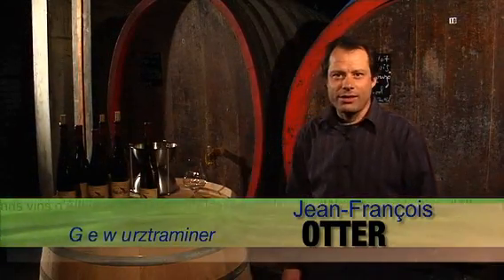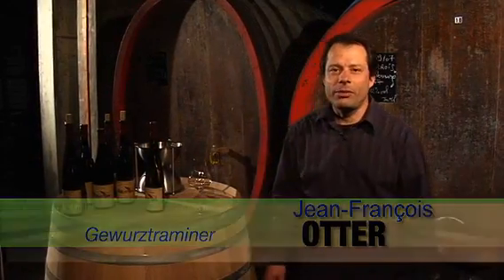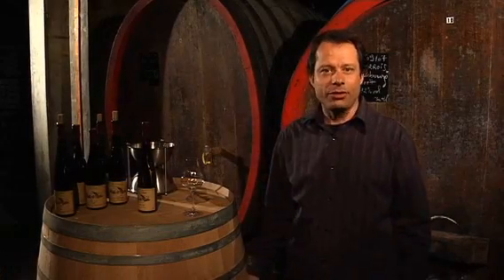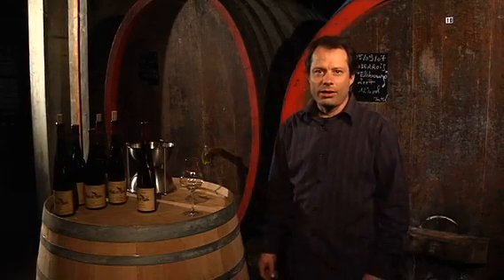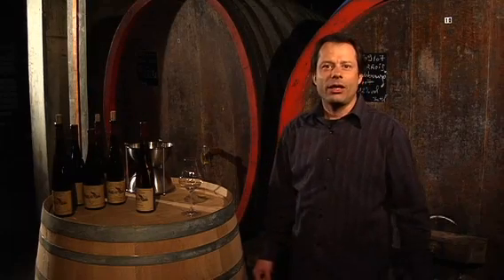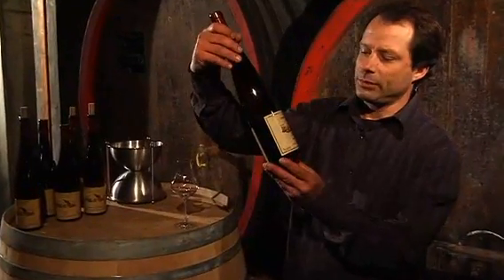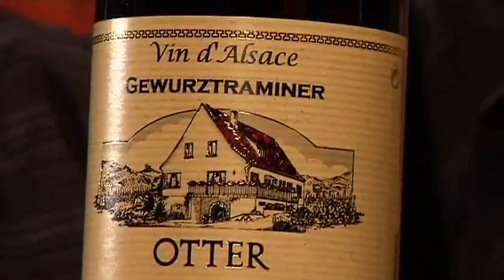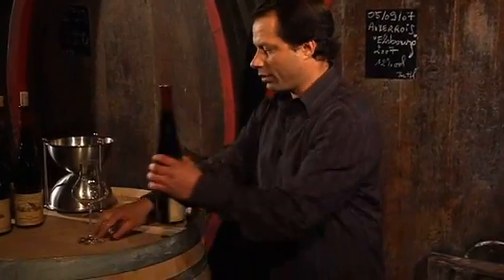Otter Gewurztraminer 2005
Jean Francois Otter makes you discover the fantastic Gewurztraminer he produces